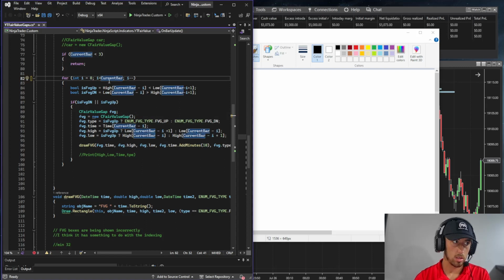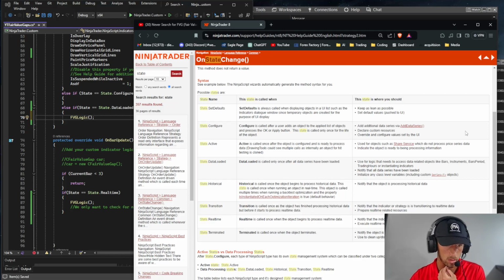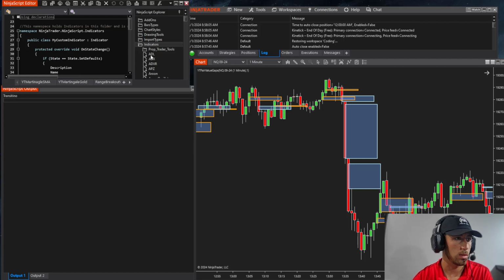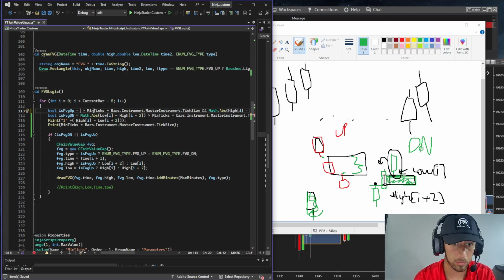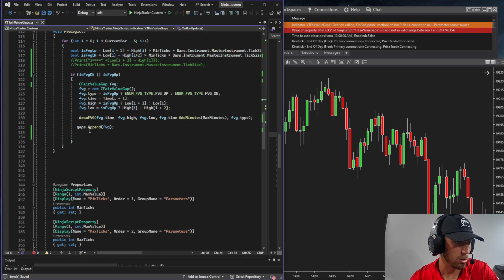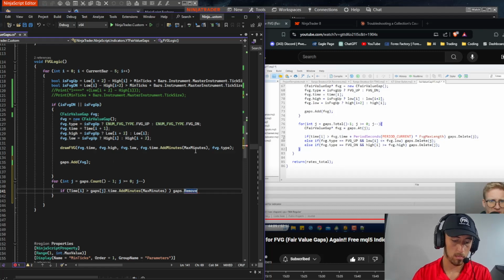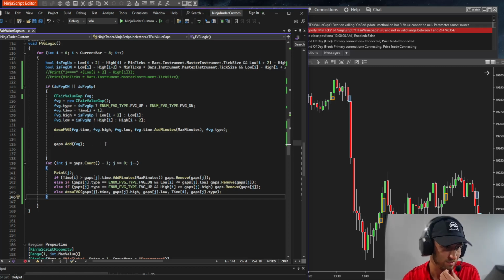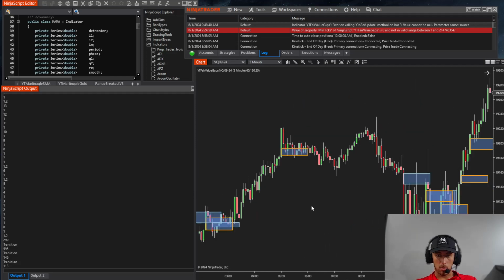Fair Value Gap Indicator - MQL5 to NINJATRADER/NINJASCRIPT - PART 2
PART 2
This video is a tutorial and walkthrough on creating a Fair Value Gap Indicator. It also goes over how I learn how to code and different resources you can use.